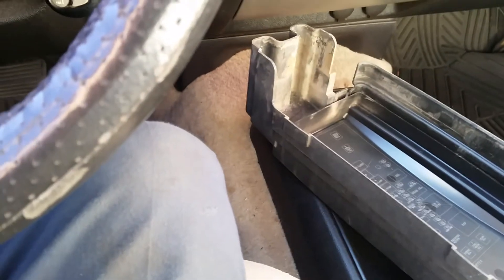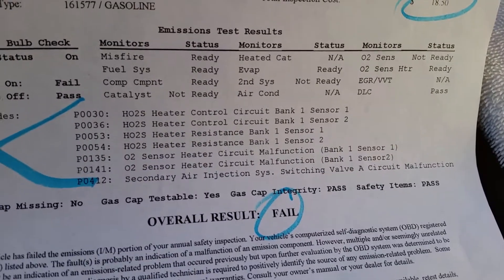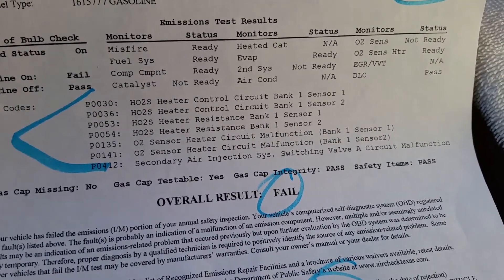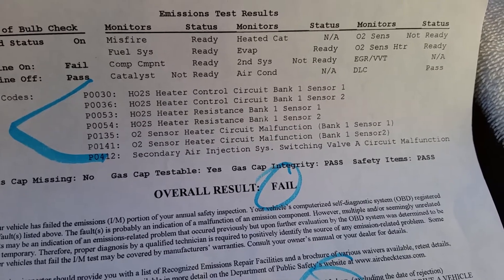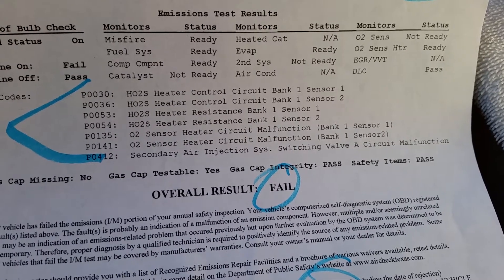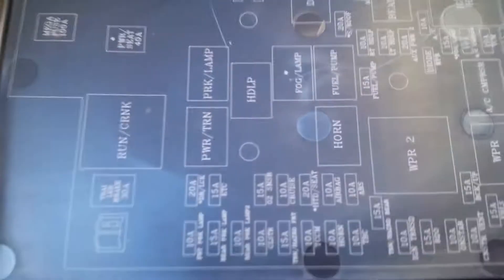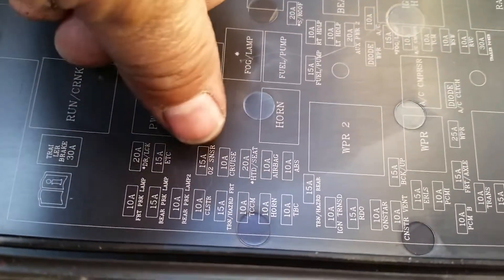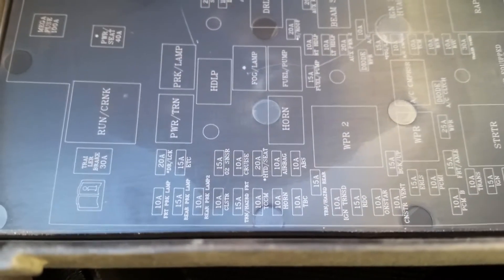2008 Chevrolet Colorado P0030,P0036,P0053,P0054,P0135,P0141,P0412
2008 Colorado or Canyon giving P0030,P0036,P0053,P0054,P0135,P0141,P0412.  Problem was O2 sensor power fuse was removed which caused all above codes to come out. Reinstalled fuse and solved problem.